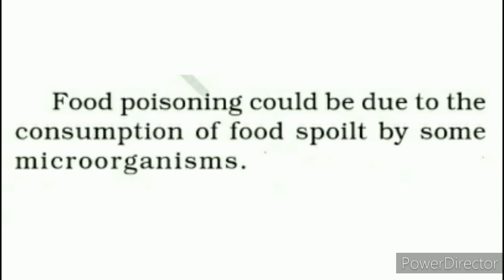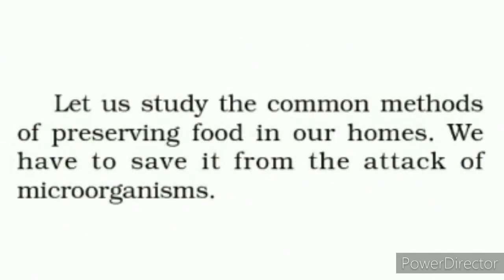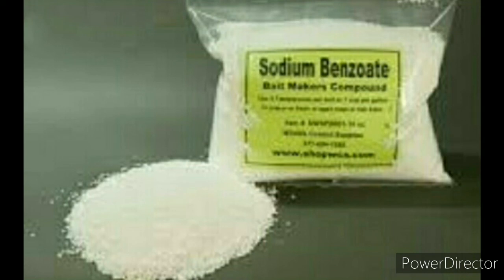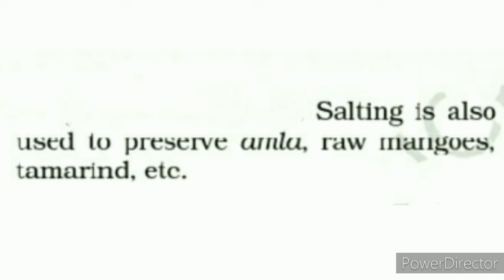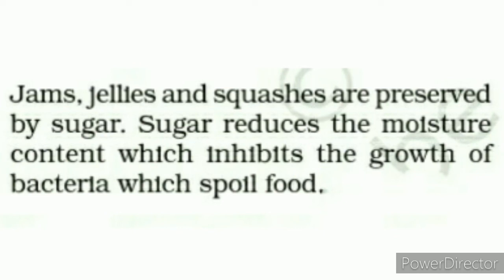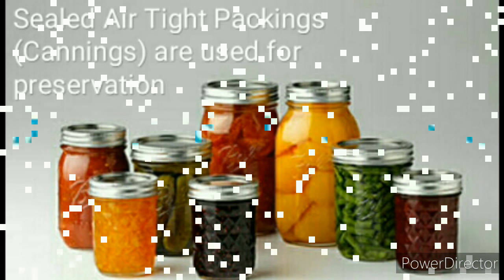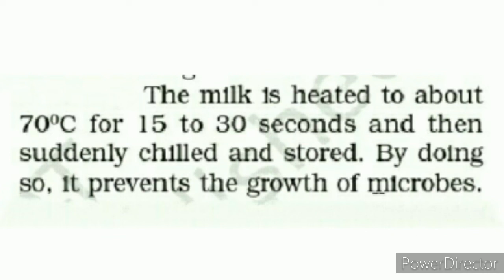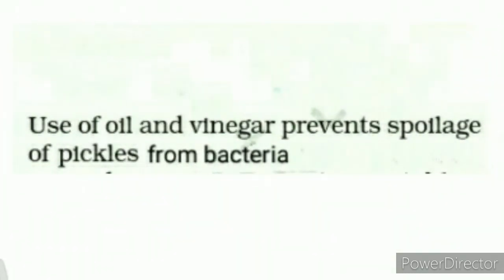Std.8, Sub. : Science, Ch.2, Microorganisms Friends & Foe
By this video students will be able to understand about food poisoning and about food preservation methods.